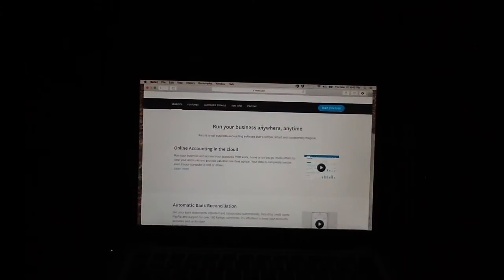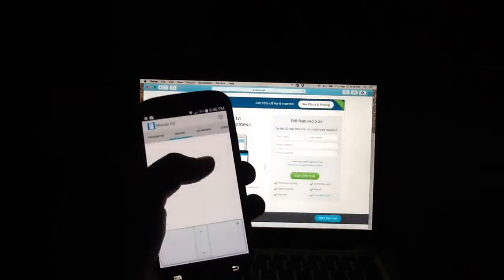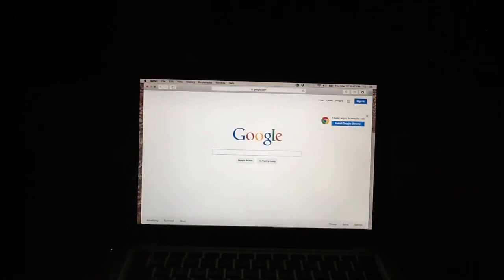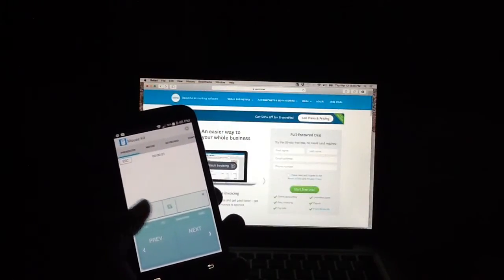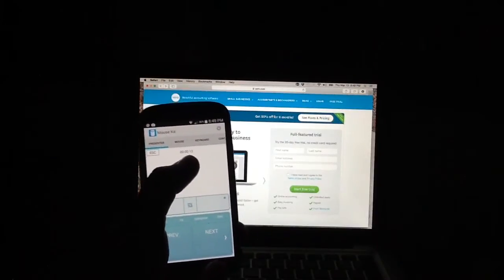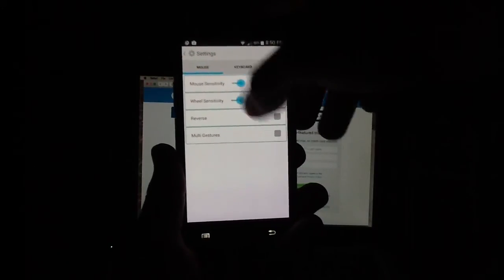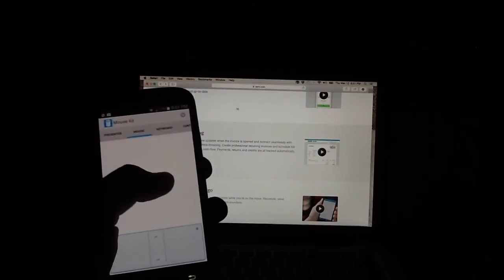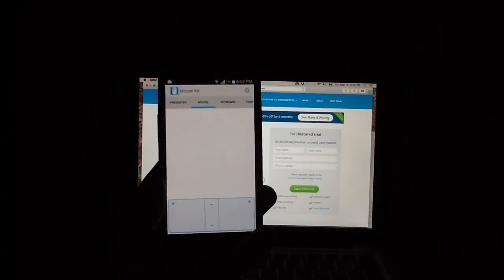Mouse Kit Android App Review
Mouse Kit
Your phone becomes a wireless mouse for your computer. Control all computer functions from your phone's touch screen.

When we talk about office utility applications for the Android platform, you’d probably expect a bit of a snooze-fest. And typically, you’d be correct.
Making spreadsheets interesting is certainly a difficult task. However, you won’t find any of that in today’s review.
Mouse Kit, from Yooii Studios, is an incredible new way to control your PC or Macintosh computer from across the room, or across the house.
All you need is a WiFi network, a little time, and a whole lot of room to be impressed.
You’ll need all three, and once you’ve got them in order, you’ll find our entire review locked up below the break!
Concept and Functionality
The core idea behind Mouse Kit isn’t entirely new, but we can’t say we’ve seen it done anywhere else quite as well as it’s done here.
The application allows you to control your computer exactly as if your phone were a mouse. Yes, that means you can squiggle away with one finger, making that clicker dance all over the screen.
There are even two buttons along the bottom of the screen to let you click—both left and right. Add in a scroll bar, and you’ve got a mouse in your pocket.
Mouse Kit Android App
However, the fun hardly ends there. Not least among the app’s extended features is support for multi-touch gestures. Don’t want to give up two finger click or swiping to move back and forth? You absolutely don’t have to!
Mouse Kit also comes loaded with several more killer ideas. You can use the keyboard tab to enter information exactly as you would the phone’s built-in functionality. And, most importantly all of, you can manage your presentations right here, without a fancy clicker system.
This aspect of the app is actually our favorite part. With a back, forward, and F5 button, you don’t need anything else to make a pitch perfect.
Throw in a timer for efficiency, Shift + F5, End, and a Home button, and you’re absolutely the king of Powerpoint.
It’s an incredibly suave way to control your slides. Plus, it has an appropriately small price tag!
Design and Interface
It also really helps Mouse Kit’s case that it looks as good as it does. Usually, with these kinds of utilities, the end user experience is much more corporate than high-design. However, Mouse Kit manages to combine it all into one, svelte package.
We genuinely enjoyed navigating its functions, and we can completely see it being used in an executive setting without any mock-ability.
To add a further note, we had zero problems getting around the app, nor setting it up. It took as long as the desktop companion takes to download, then we were off.
Overall Value
And at the end of the day, the free functionality offered is more than enough reason to download Mouse Kit. But, if you want to unlock its killer presentation capabilities, or just want to have different themes, $2.50 via in-app purchase is nothing, really. It’s an incredible bargain, and one we heartily recommend.
No matter what you might need Mouse Kit for, it will certainly meet your needs. Plus, it’s incredibly fun—something we did not expect. With that recommendation, we can’t help but give Mouse Kit a five out of five!